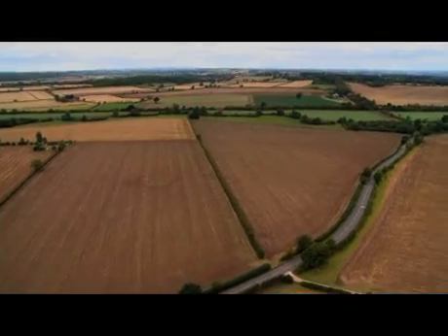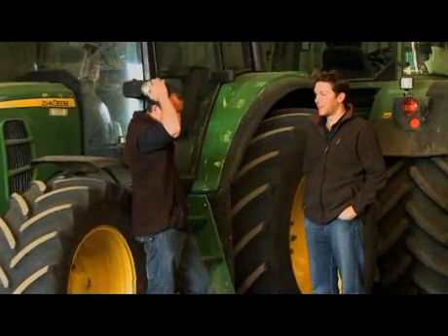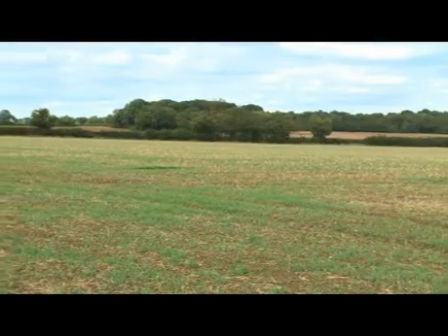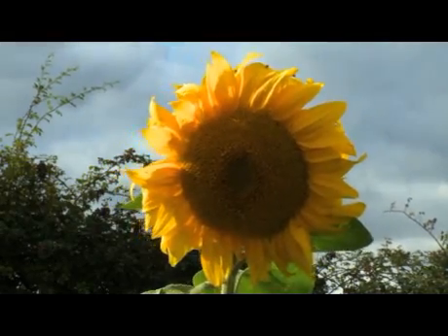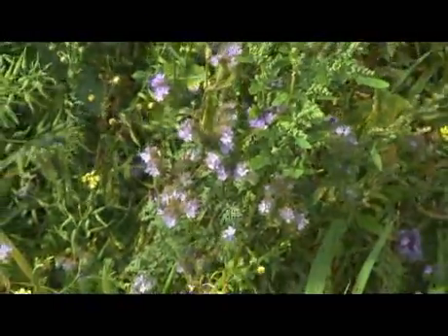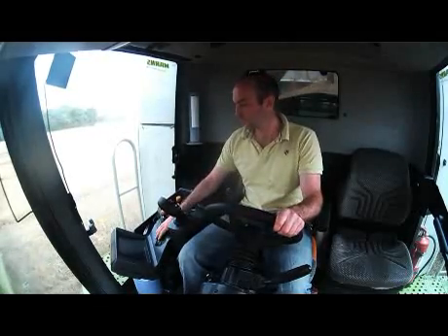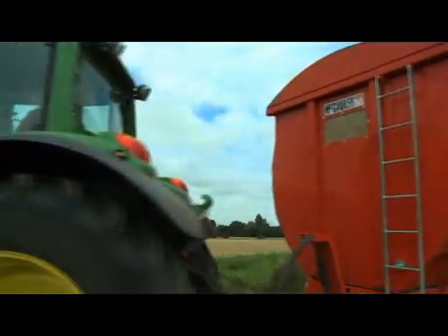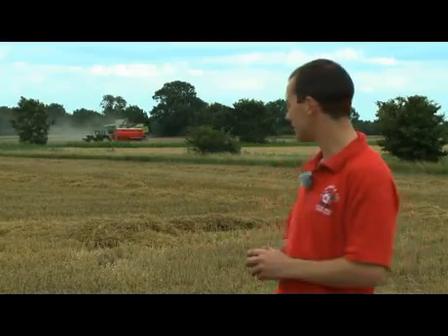Land Of Our Fathers - A Modern Arable Farming Story (Trailer for DVD)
to view more trailers or purchase quality Tractor, Farm Machinery and Countryside DVDs.

First in the 'Land of our Fathers' series Second Sight Productions visits award winning environmental farming cousins Brian and Patrick Barker who are on a mission!

Their 513 hectare mixed enterprise Lodge Farm in the pretty village of Westhorpe in Suffolk is run to produce excellent quality, high yielding crops for a variety of markets. Nothing unusual about that - but the added ingredient here is their inspirational approach and total commitment to increasing and improving the range of wildlife on their farm.

This delightful programme shows the farm at work throughout the year with all the fantastic arable farm machinery action you can expect from Second Sight Productions as well as exploring the environmental steps taken by Patrick and Brian that make this farm so special. We also discover the romantic Tudor links with Westhorpe and trace Brian and Patrick's family history with the farm and surrounding area.

And their mission? To create a farm which will survive well into the future in a responsible and caring way, to inspire the next generation and create a blueprint for British farming.